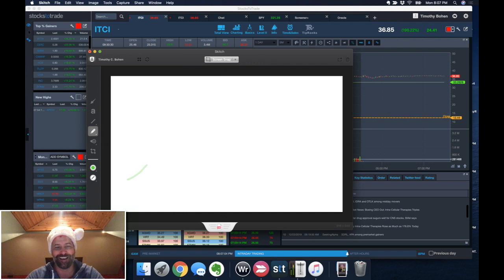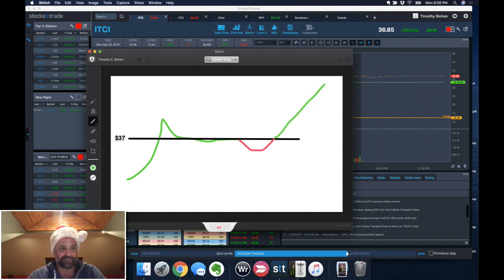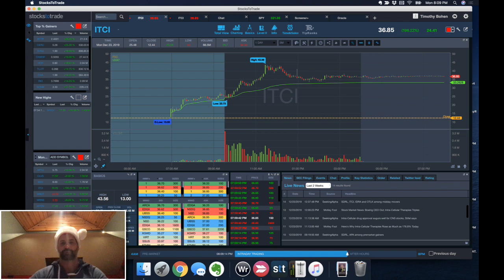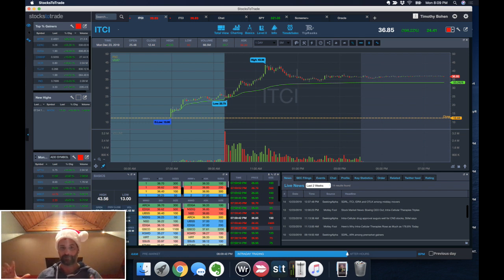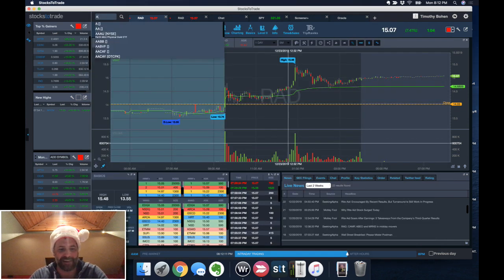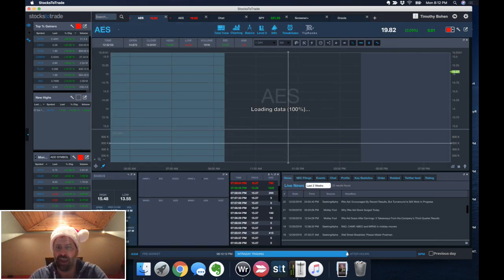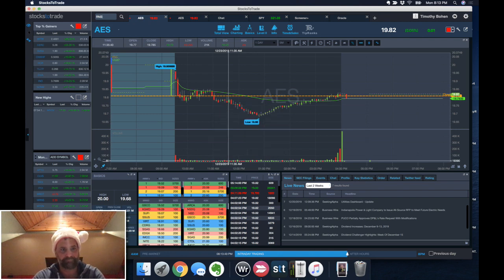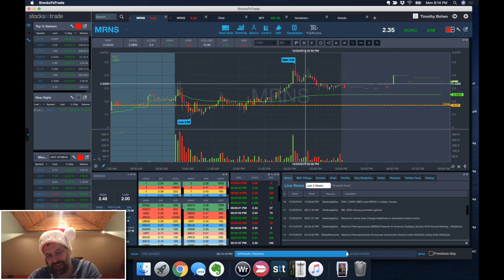Weekly Stock Watchlist and Live Trading Recap - December 23rd, 2019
🔴 Want to learn more from Tim Bohen, check out StocksToTrade Pro